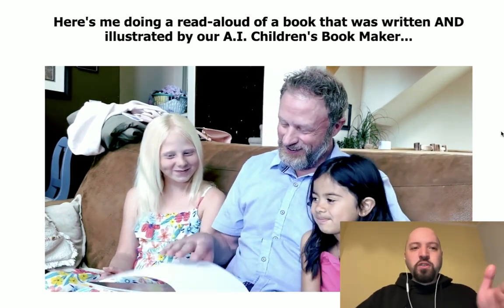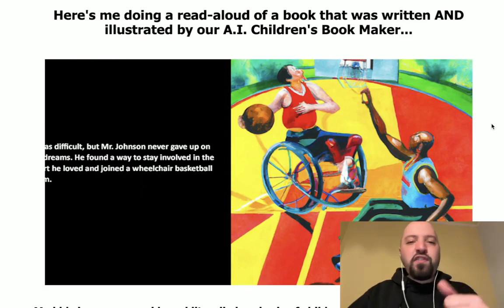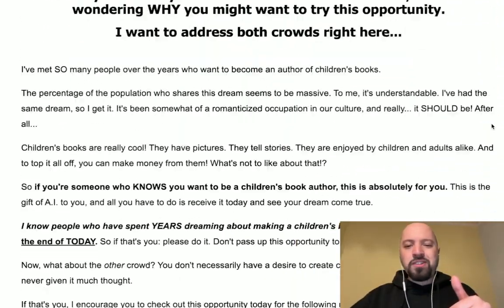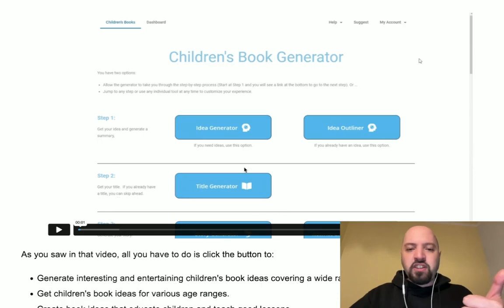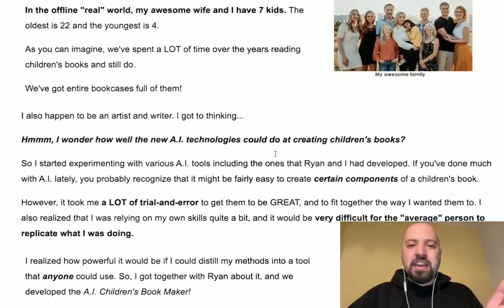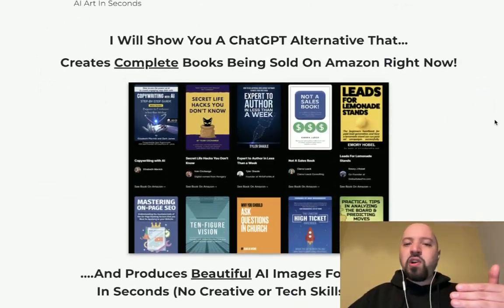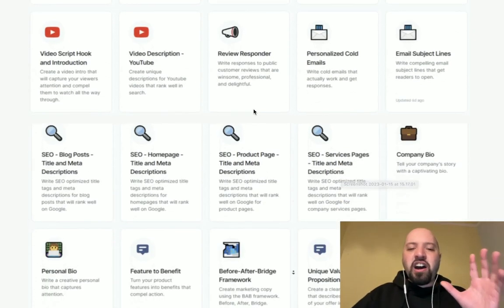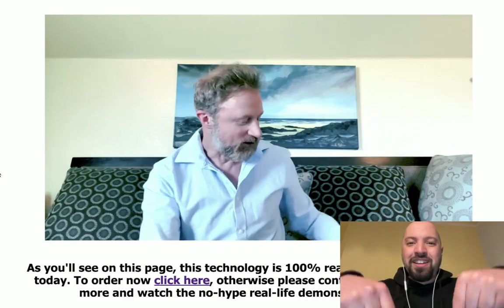AI Children's Book Maker review | FULL DEMO | Exclusive AI Children's BookMaker bonuses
What is my AI Children's Book Maker review Bonus?
If you buy AI Children's Book Maker through my link, you will get a DISCOUNT **and** my ChatGPT Alternative product as a FREE BONUS.

What is AI Children's Book Maker?
AI Children's Book Maker is a revolutionary application that allows anyone to write and illustrate children’s books with AI.

AI Children's Book Maker, AI Children's Book Maker review, AI Children's Book Maker bonus, AI Children's Book Maker demo, AI Children's Book Maker, Eric Holmund